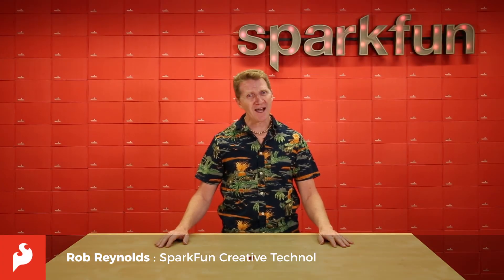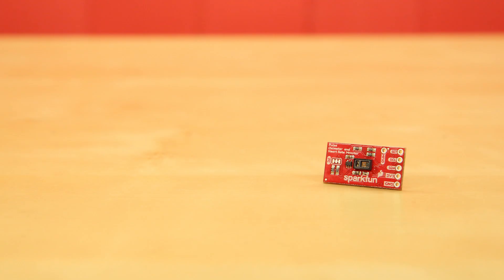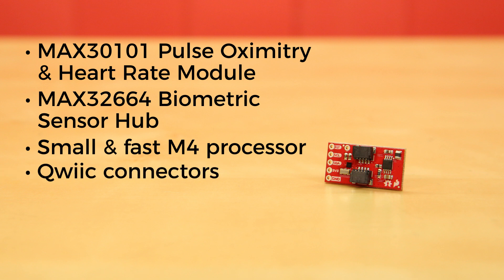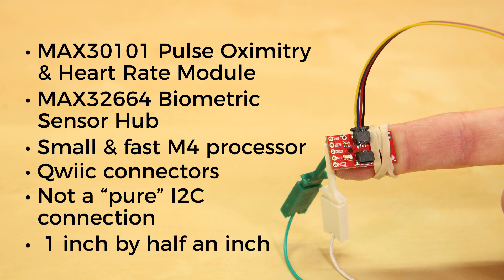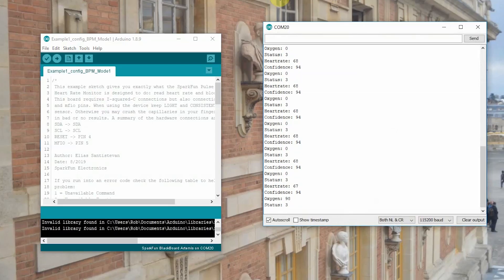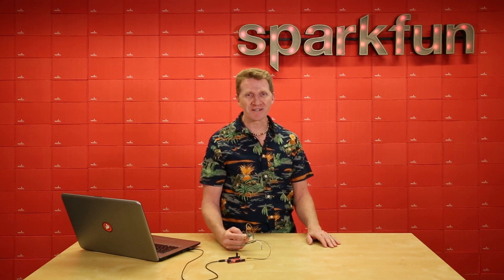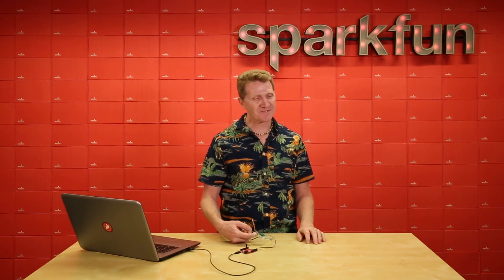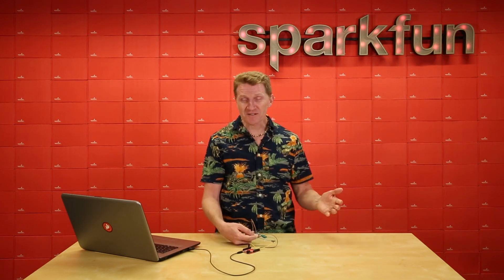Product Showcase: SparkFun Pulse Oximeter and Heart Rate Sensor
The SparkFun Pulse Oximeter and Heart Rate Sensor is an I2C based biometric sensor, utilizing two chips from Maxim Integrated: the MAX32664 Biometric Sensor Hub and the MAX30101 Pulse Oximetry and Heart Rate Module. While the latter does all the sensing, the former is an incredibly small and fast Cortex M4 processor that handles all of the algorithmic calculations, digital filtering, pressure/position compensation, advanced R-wave detection, and automatic gain control. We've provided a Qwiic connector to easily connect to the I2C data lines but you will also need to connect to two additional lines. This board is very small, measuring at 1in x 0.5in (25.4mm x 12.7mm), which means it will fit nicely on your finger without all the bulk.